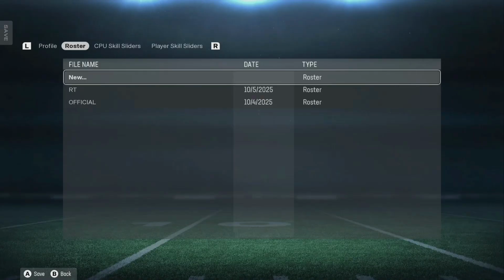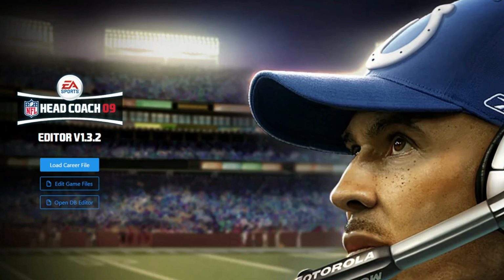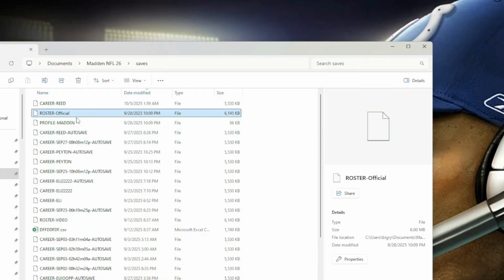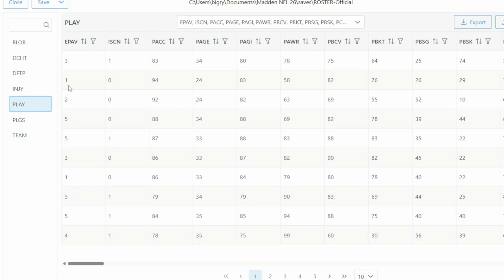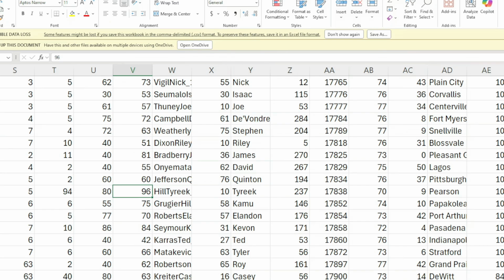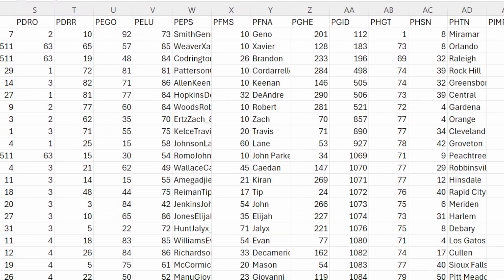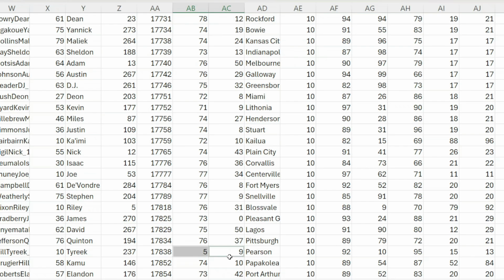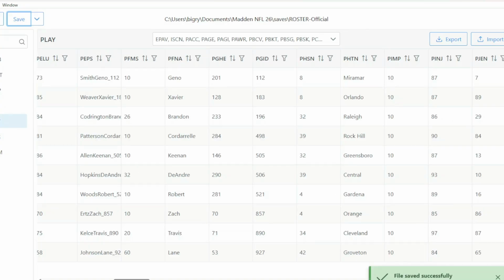HOW TO MAKE A PLAYER 1 INCH TO 10 FOOT TALL IN MADDEN 26 PC!!HOW TO CREATE THE TINY TITAN OR GIANTS!